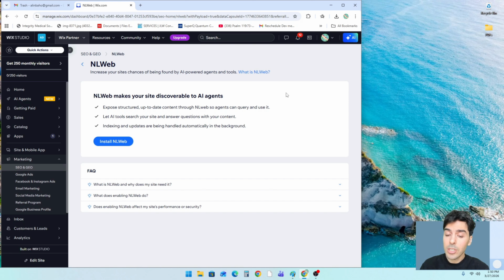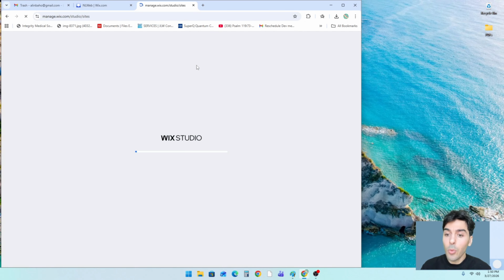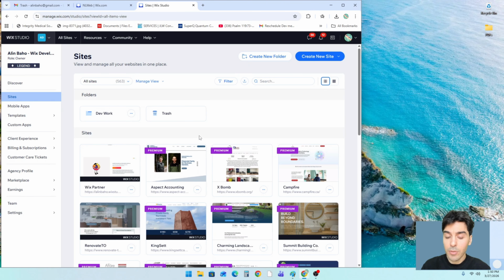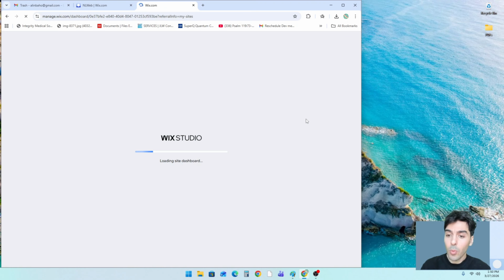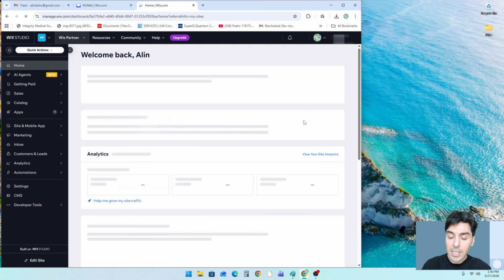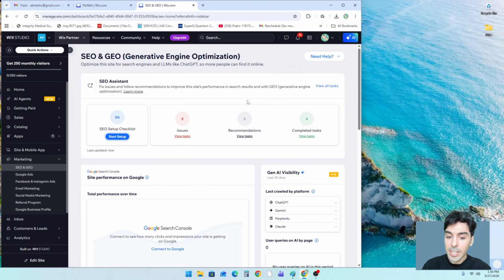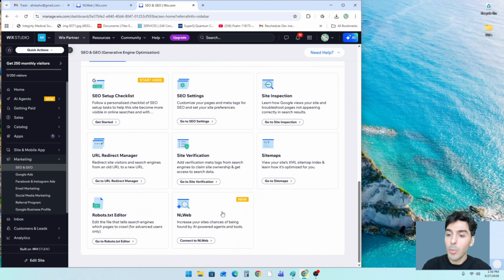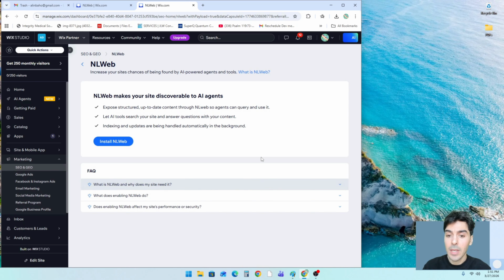Wix SEO 2026 - Improve your AI Ranking by turning on NLWeb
Your Wix Site Just Got an AI Upgrade. In this Wix 2026 SEO tutorial Developer and SEO Professional Alin Baho will help you enable NLWeb. Wix Collaborated with Microsoft to Enable Users to Connect their Sites to NLWeb Directly from their Wix Dashboards, Making Wix Sites Agentic-Optimized.

00:10 - 00:30 - What is Wix NLWeb?
00:35 - 01:16 - How to Turn on NLWeb?
01:23 - 01:47 - Why Alin Baho for Wix SEO

Looking to improve your Wix SEO in 2026? Consider reaching out.